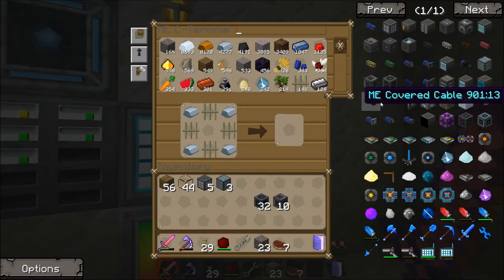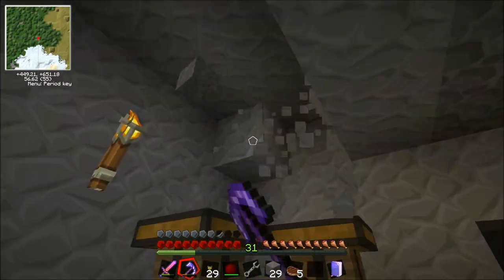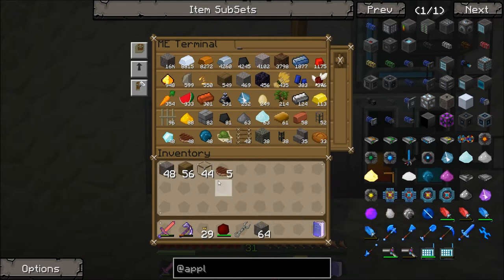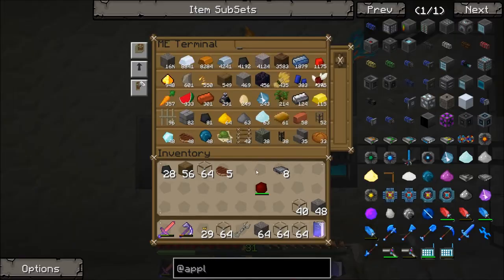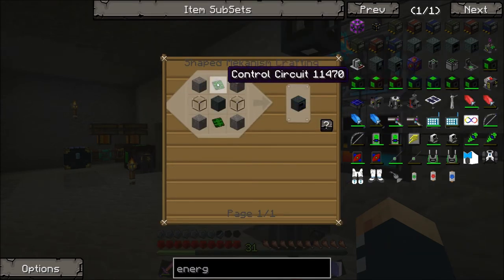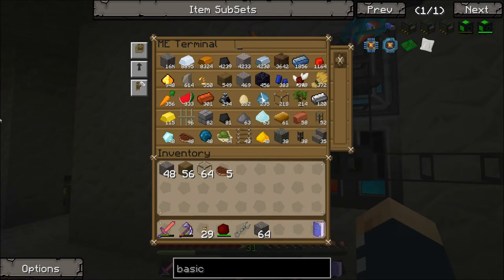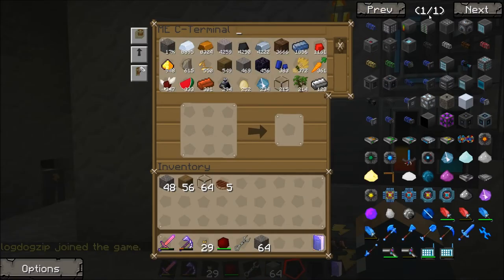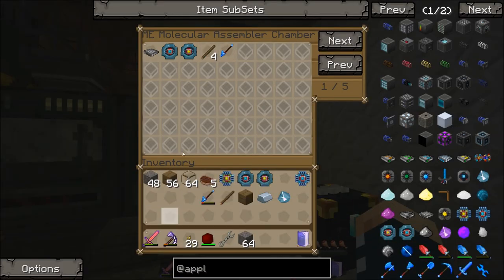Ampz - Tommy & Joe - Part 15 - Auto Crafting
We set up our storage network to auto craft items whenever we want it to!